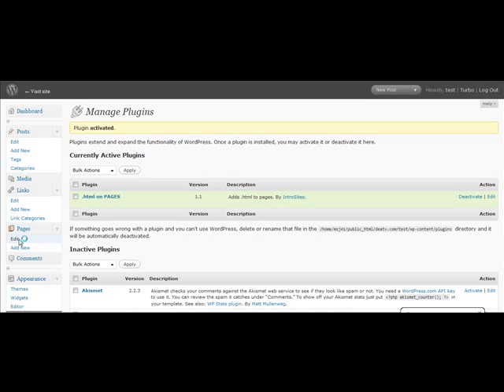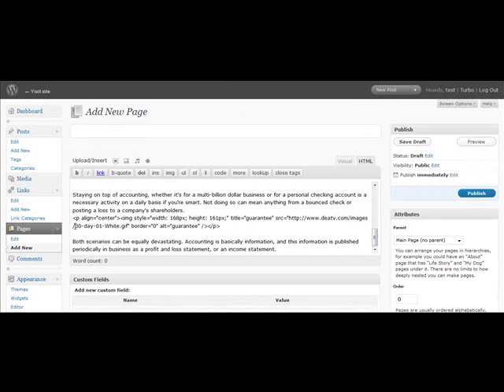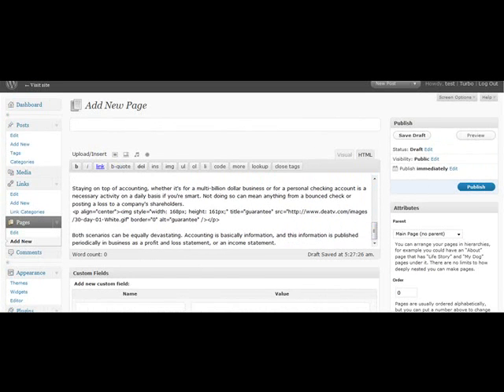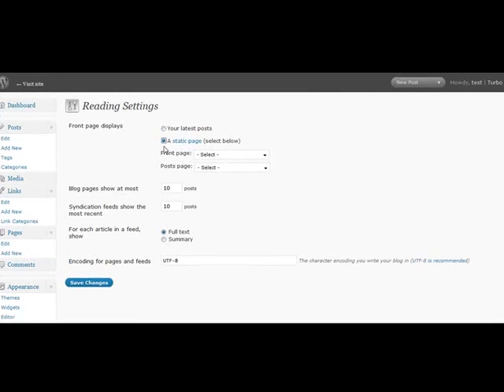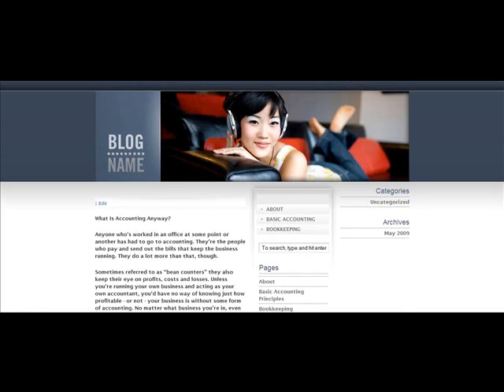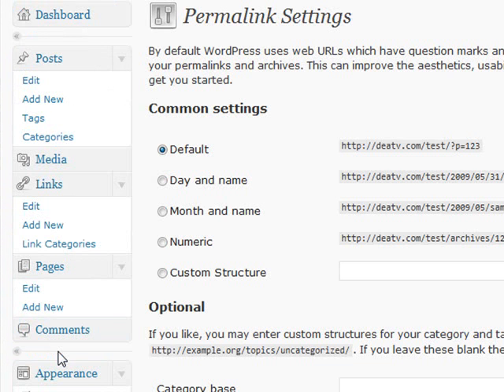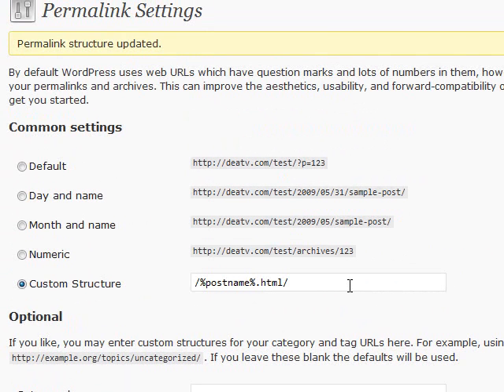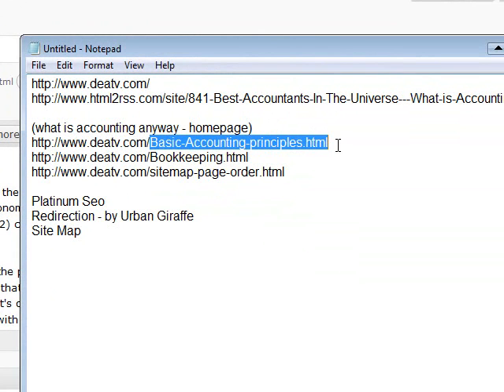Html To WordPress - 2 B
This is part 2B where we will move our content to the new wordpress site